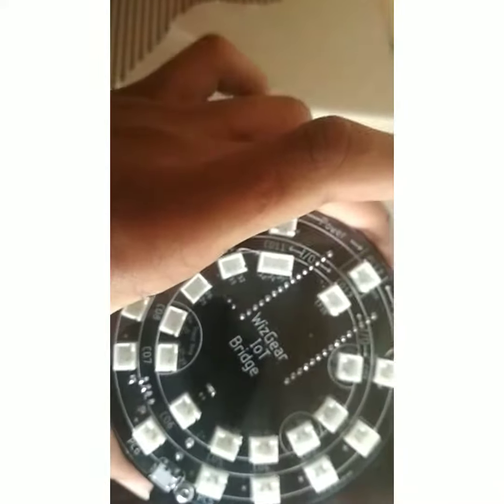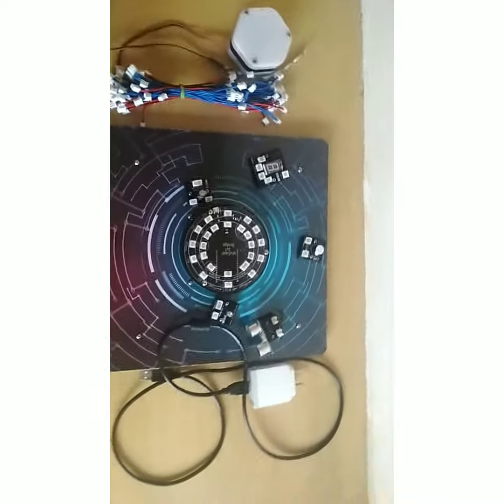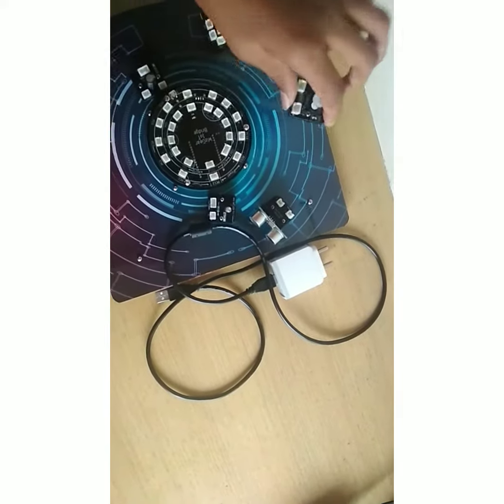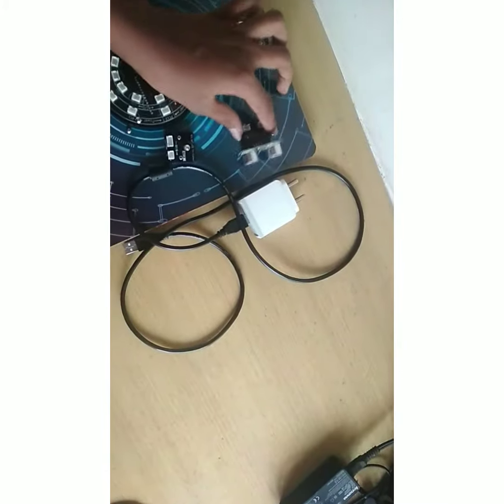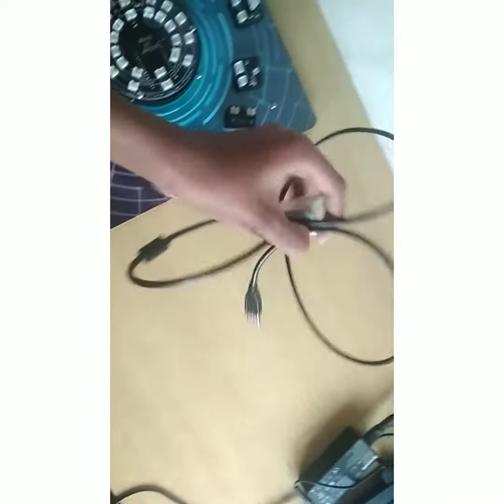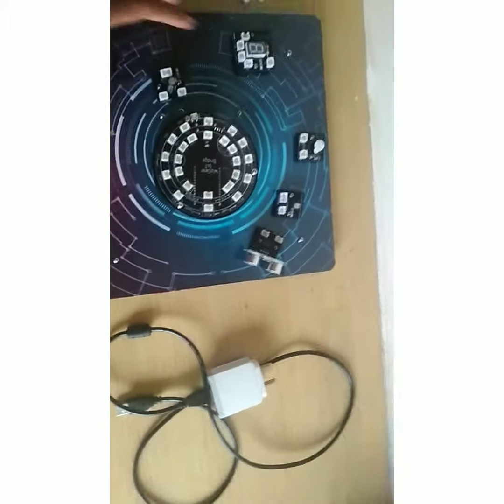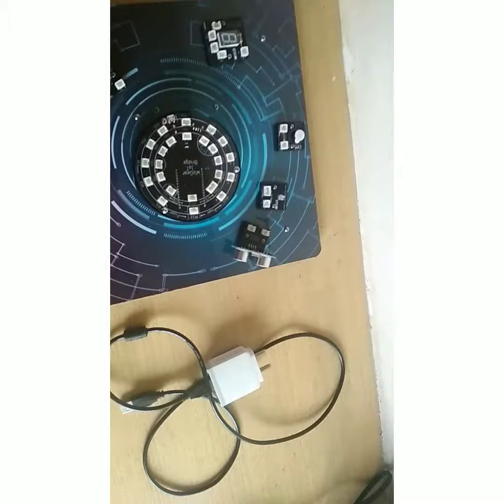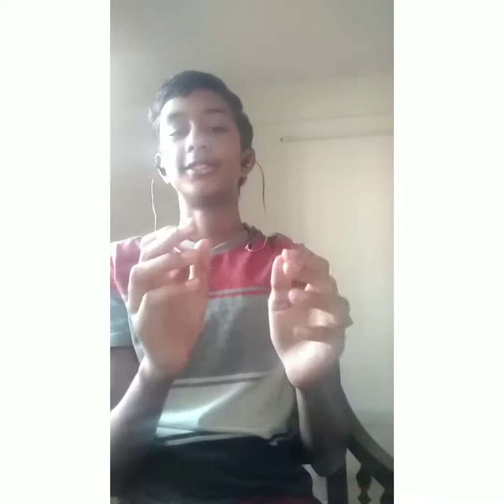Unboxing my arduino kit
Hello guys this unboxing of my arduino kit!
Next videos will be on the projects related to arduino!